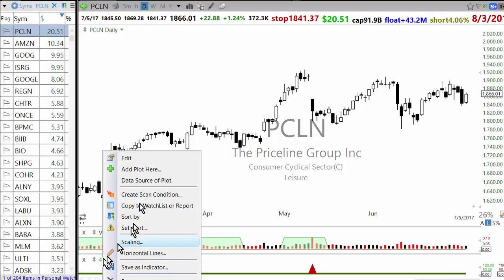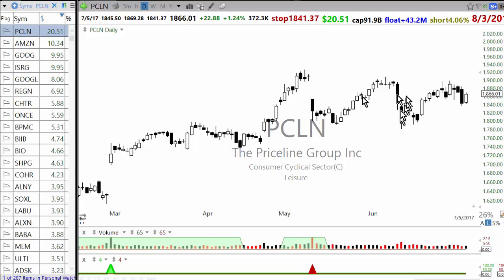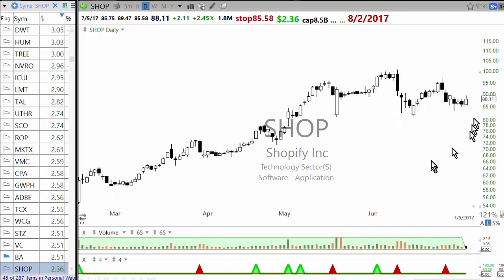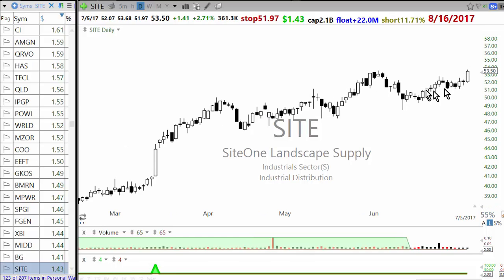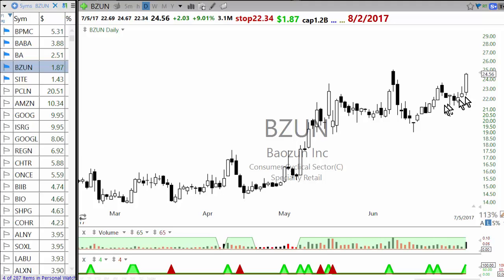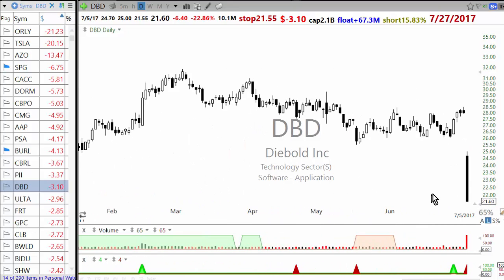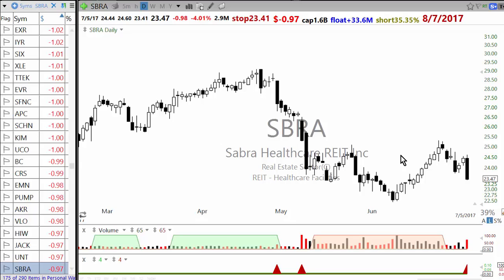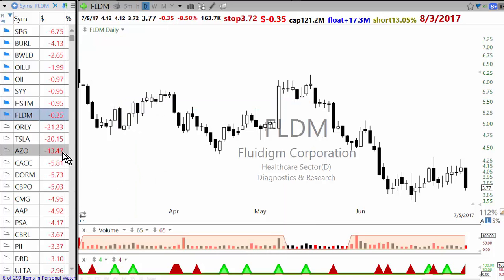How to use the 4% and $ b/o scan to make money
How to use the 4% and $ breakout and breakdown candidate to find buy and sell candidates for swing trading.